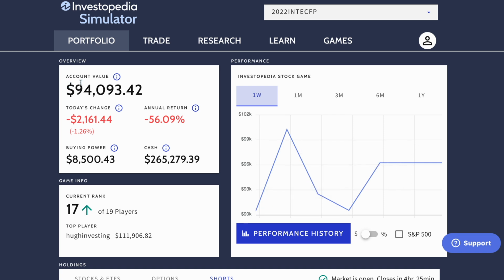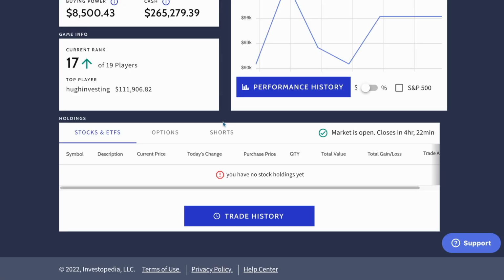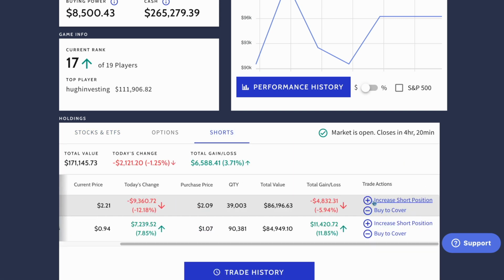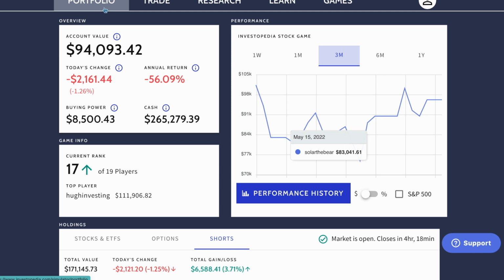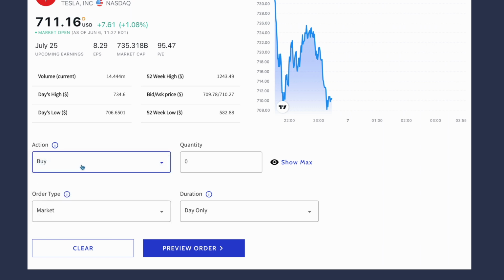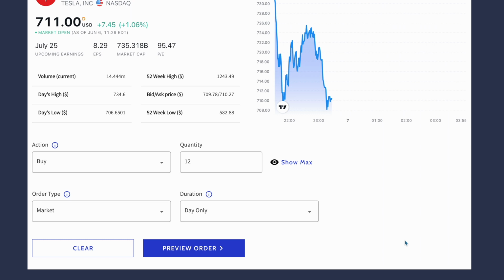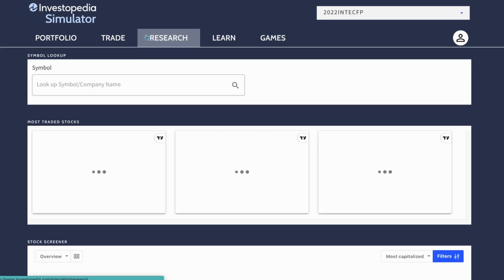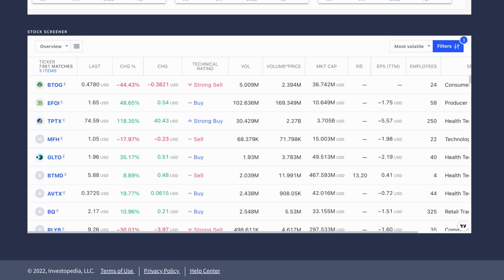Intro to Econ Final Stock Video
This video explains the Investopedia stock simulator, with extra tips for investing!